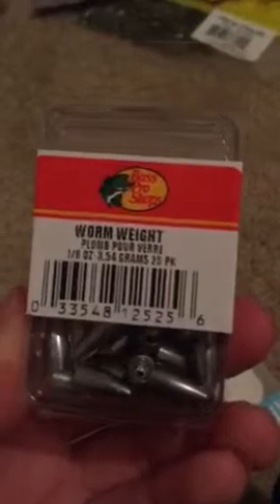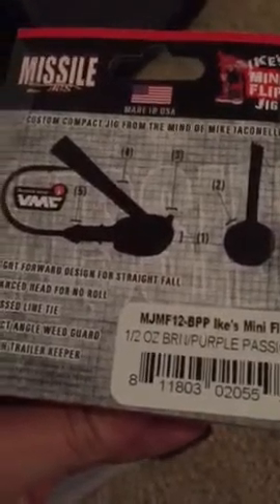Bass pro shop unboxing